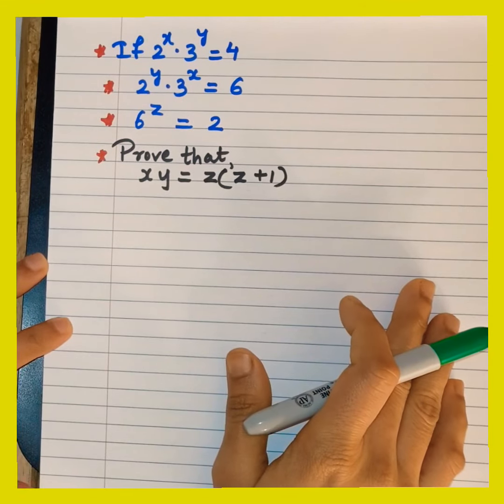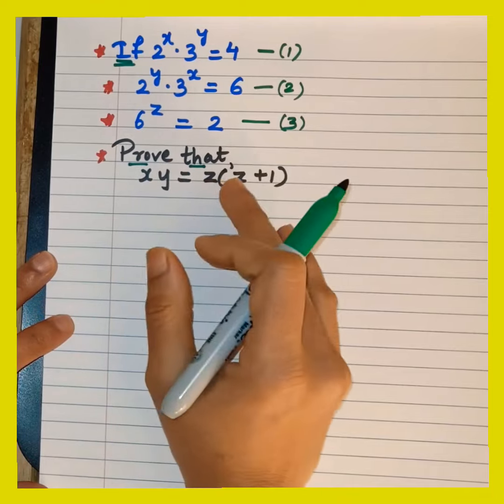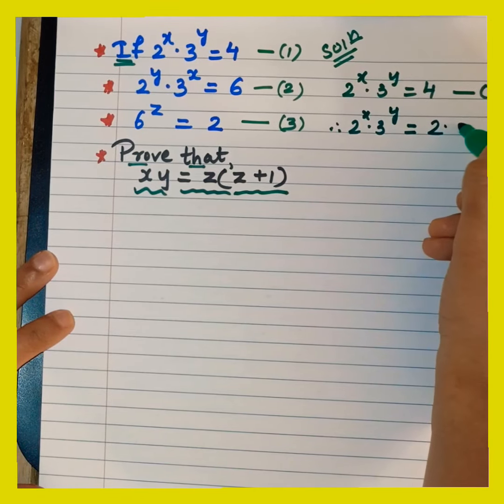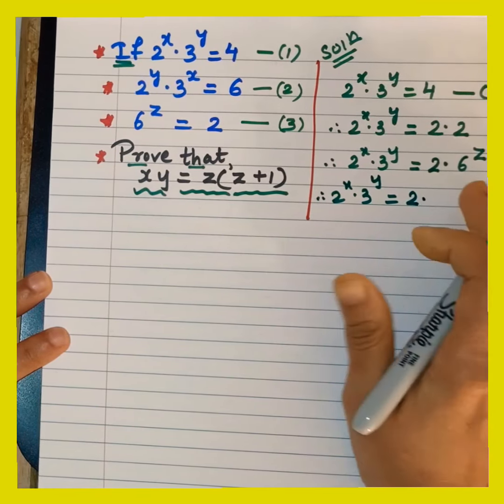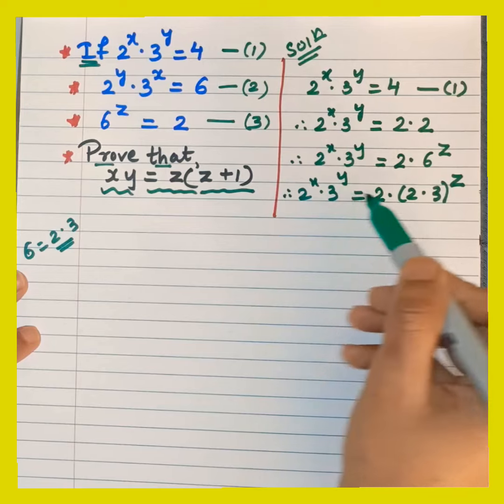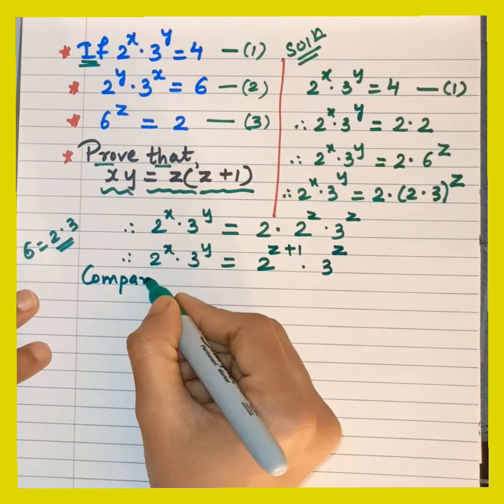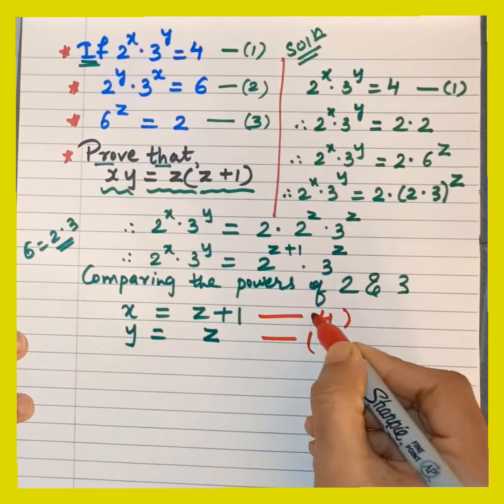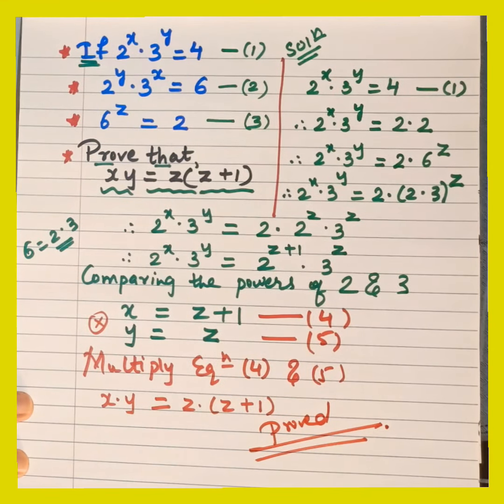ExponentsEquationPowersAlgebra youtube maths viral trending subscribe share yt india video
you tube search
Advanced Algebra
algebra